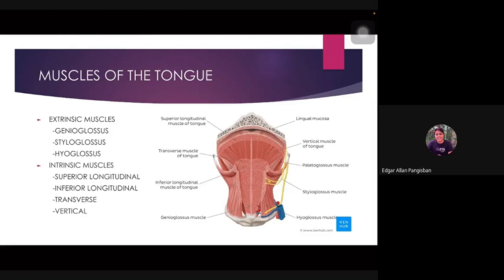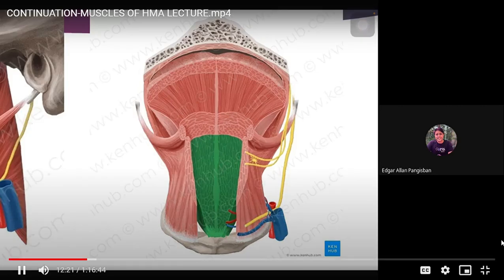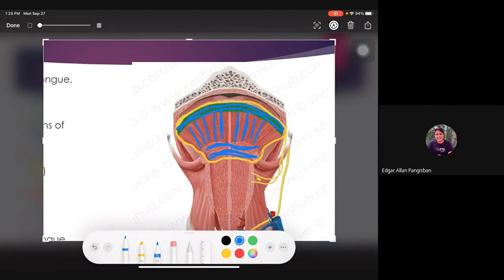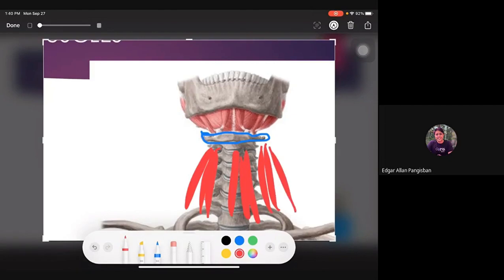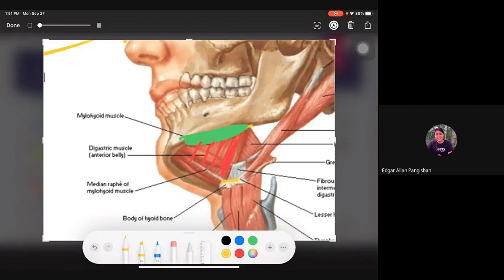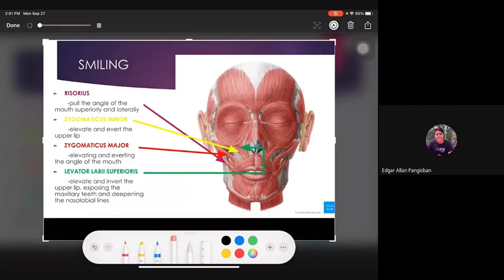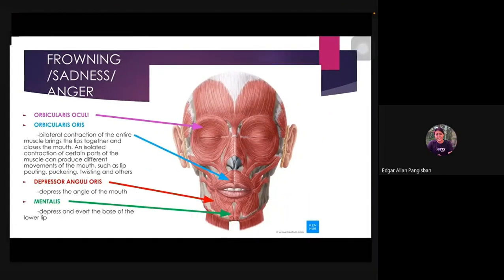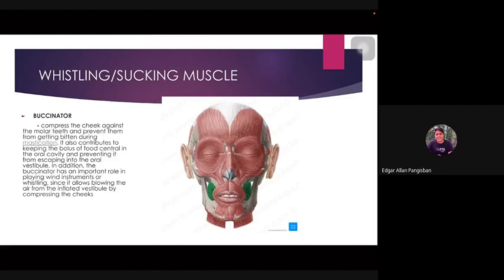CONTINUATION MUSCLES OF HMA LECTURE mp4 Google Drive Google Chrome 2021 09 29 13 08 48